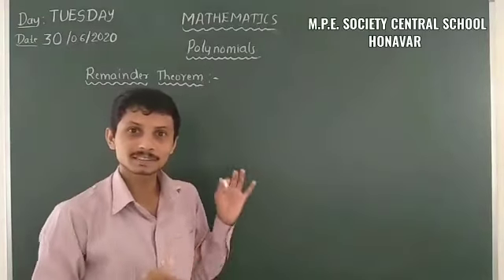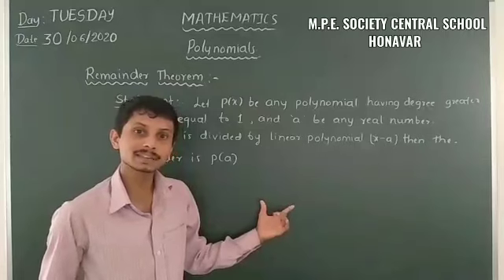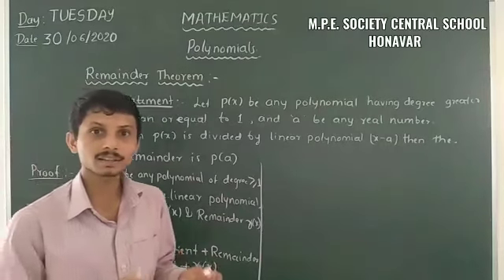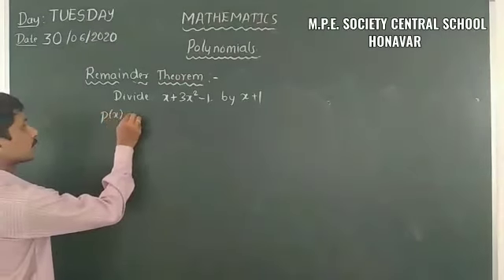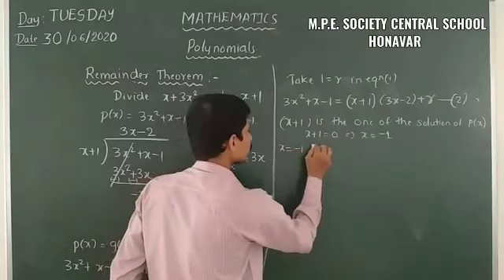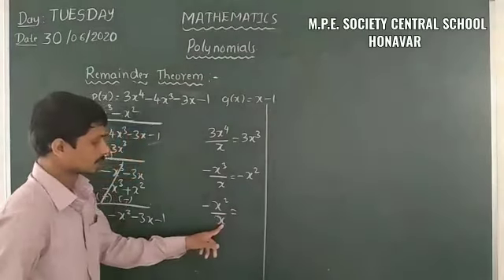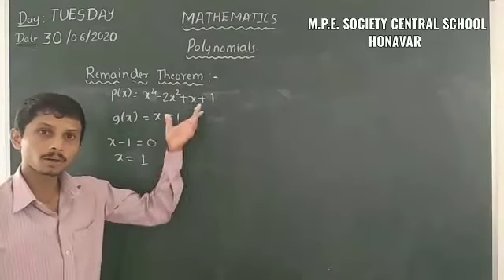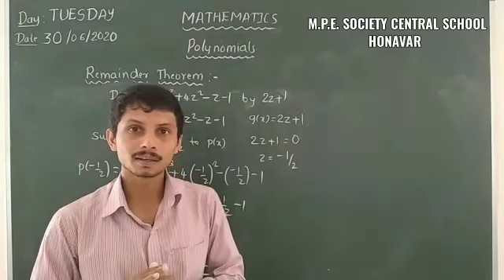REMAINDER THEOREM || CBSE ||CLASS - 9 || BY NITESH SHET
CBSE Maths
REMAINDER THEOREM